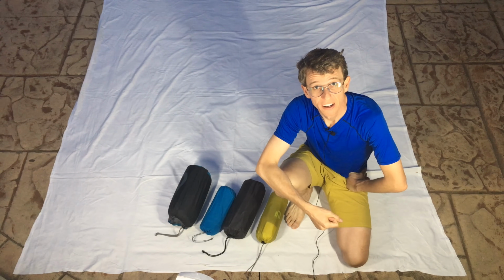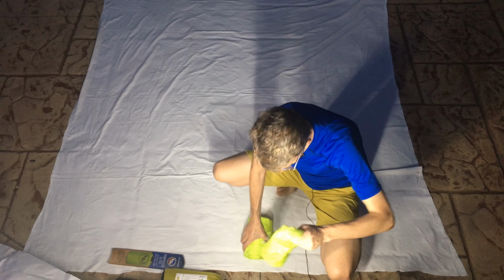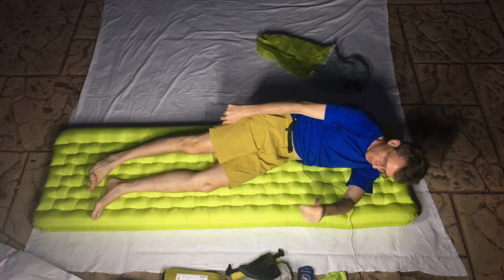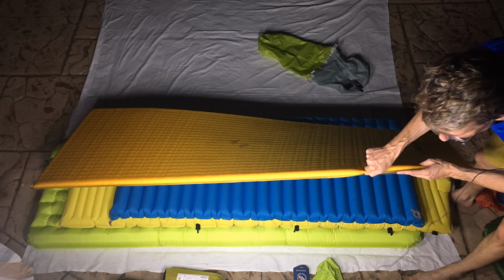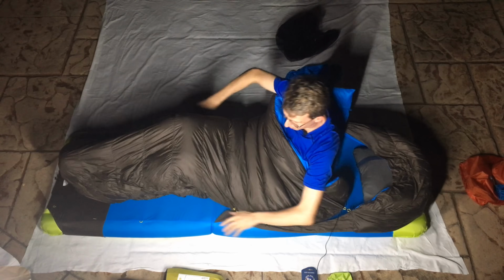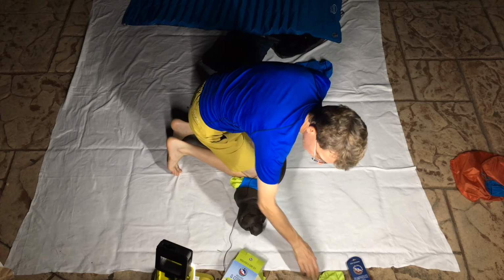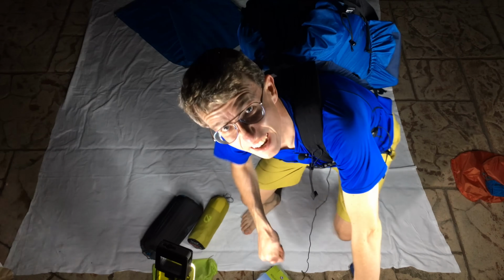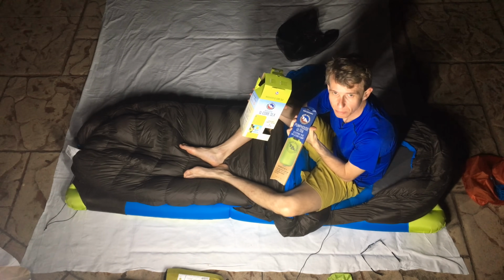Big Agnes Q-Core SLX First Look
First look at The Big Agnes Q-Core SLX Pad inflatable sleeping pad. In an attempt to get a good sleep while out hiking I am trying another sleeping pad out.
I compare it to some of my other pads and I try it out with the new Zenbivy Light Bed I just got. They seem to be a good pair. Maybe I have finally found the winning combination. Time will tell.

Big Agnes Q-Core SLX - (Yellow old 2019 model reviewed
Big Agnes Q-Core SLX - (Green new 2020 model) Slightly lighter, R rated now at R = 3.2 but still basically the same pad.

Enjoy, Blue Boy.